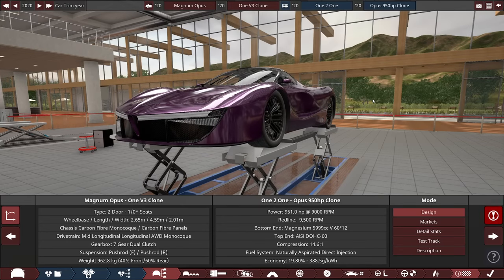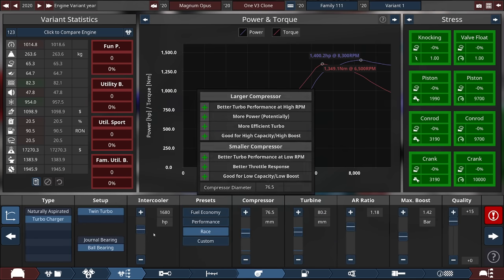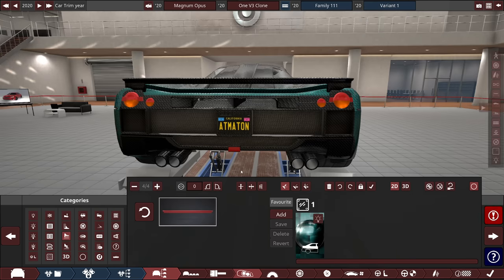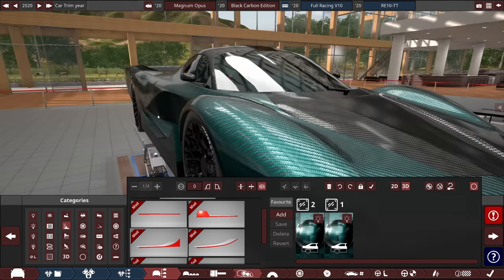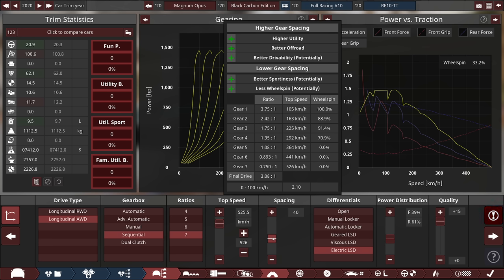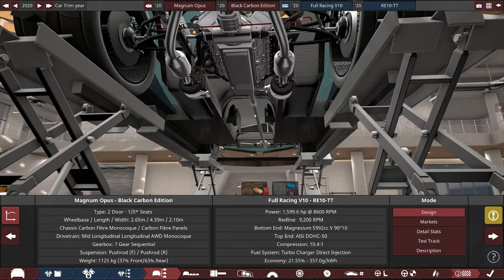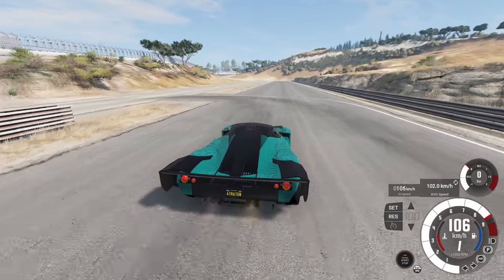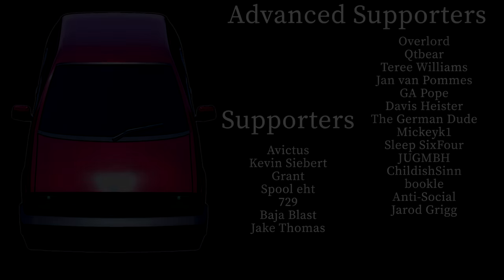Magnum Opus Carbon Edition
It was time to put another spin on the old Magnum Opus. The previous version, Sahara, was an excellent spin off attempt at making a Safari version of the car, this time however I decided to try and make a purpose built race car base on the Mercedes Black Edition line. From that inspiration (and the carbon Ridge Wallet, I wasn't joking about that) we now have the Magnum Opus Black Carbon Edition with a 1600hp twin turbo V10 and a radical carbon body kit. Let's just say this may be the best car I've made. Check it out!

Chapters
Intro 00:00
Ridge Wallet Ad 01:01
Chassis/Engine 02:01
Design 07:10
BeamNG 28:15
Supporters 41:33

title: Magnum Opus Carbon Edition